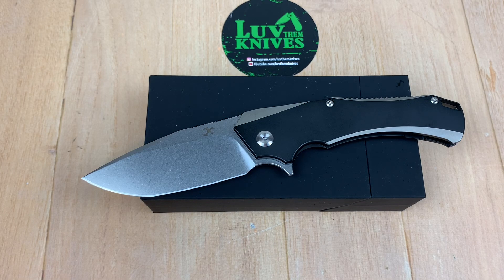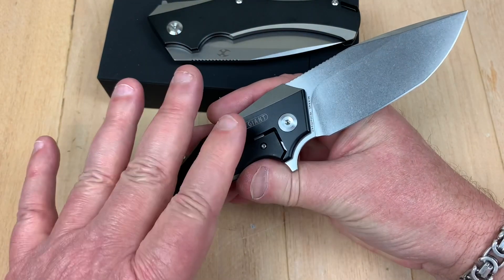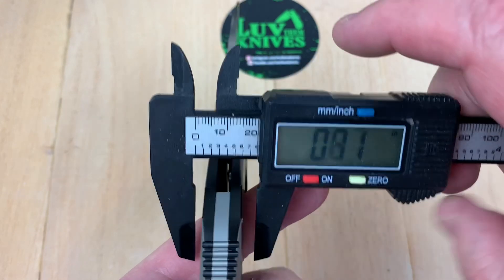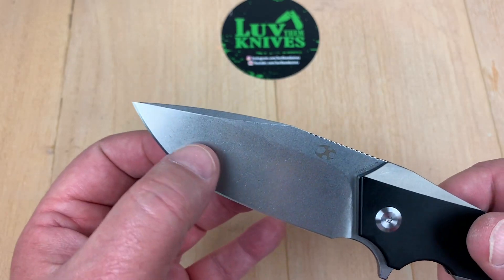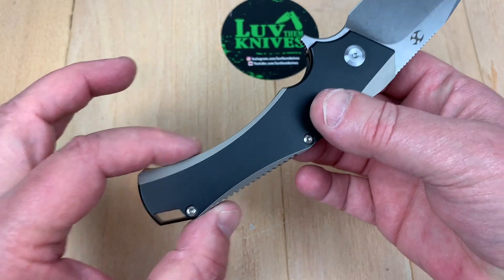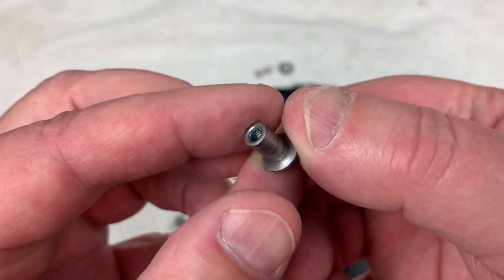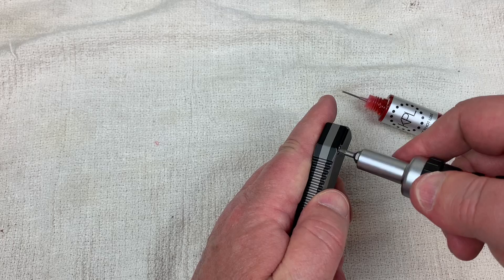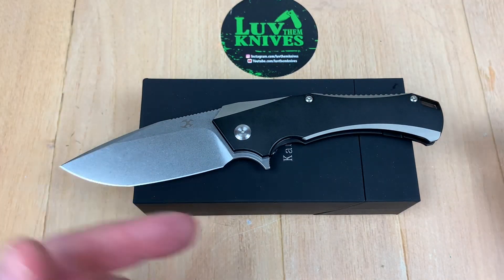Kansept Hellx / includes disassembly/ Mikkel Willumsen design